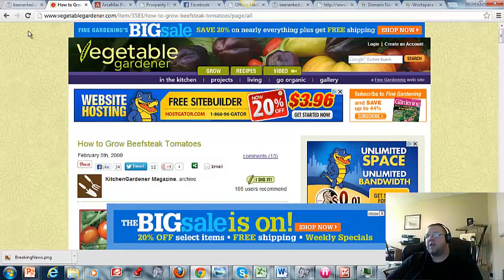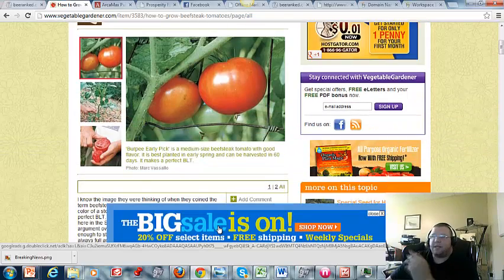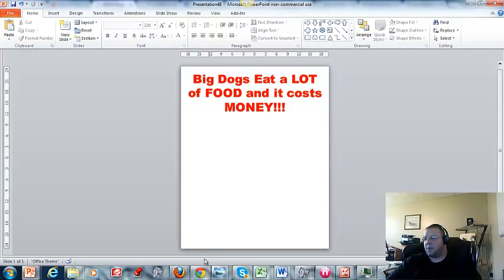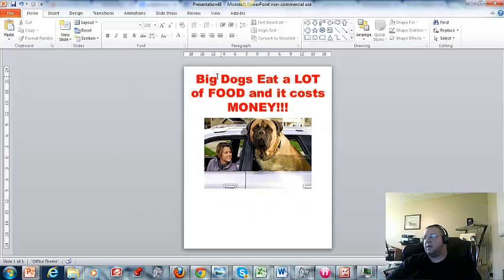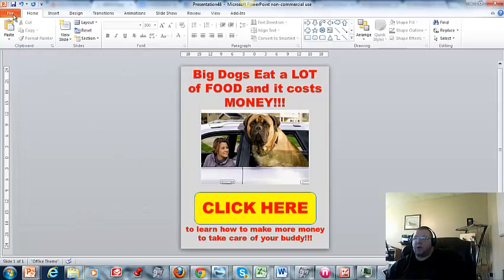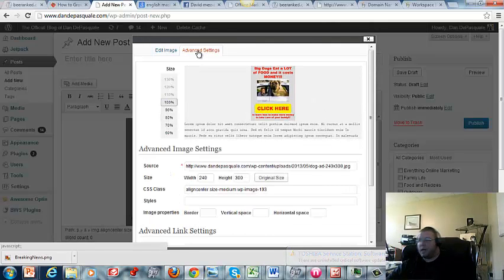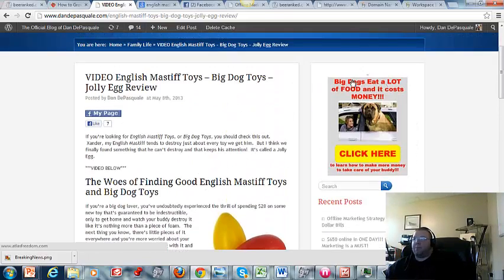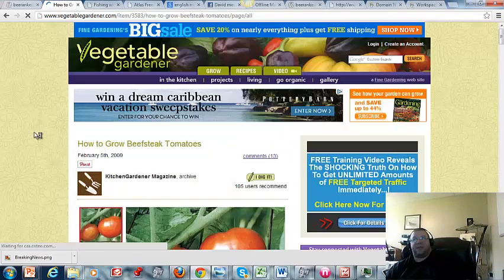Making your Banner Ads Relevant and Getting More out of your Banner Ads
If there's one tip that I learned this week that has already made a world of difference is that you need to invest the time in making your banner ads relevant and in getting more out of your banner ads.

You have to create a quick banner ad that RELATES to what the reader is visiting your site for.  It can be a simple ad within the content itself, or an ad in the sidebar of your blog post.  Either way, you MUST spend time Making your Banner Ads Relevant and Getting More out of your Banner Ads.